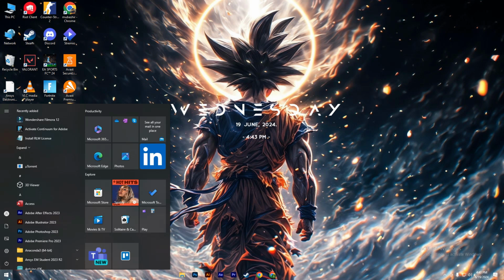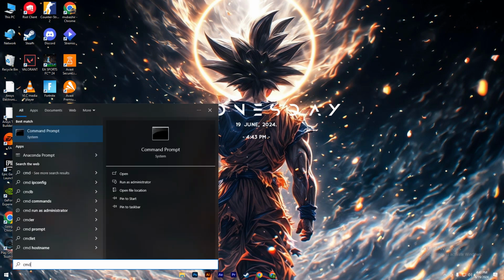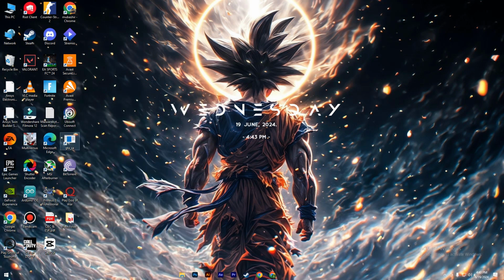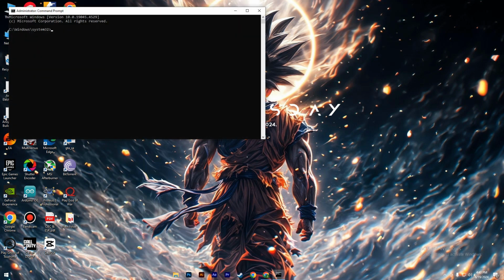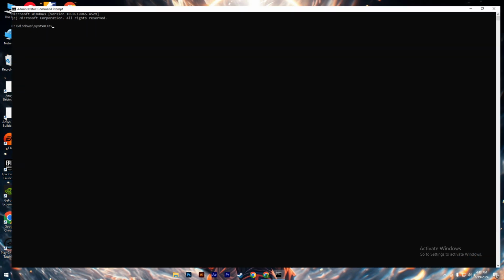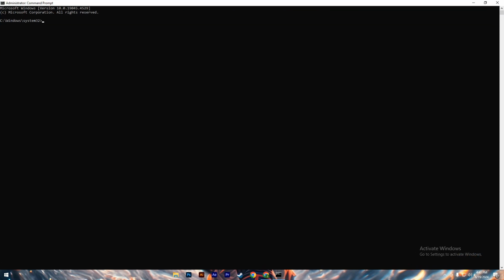How to Fix Valorant Van9005 Error 2024 [easy]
In this video, we'll guide you through the steps to fix the Valorant Van9005 Error in 2024. Follow these easy instructions to get back into the game without any hassle.